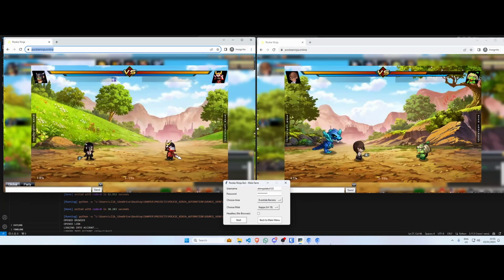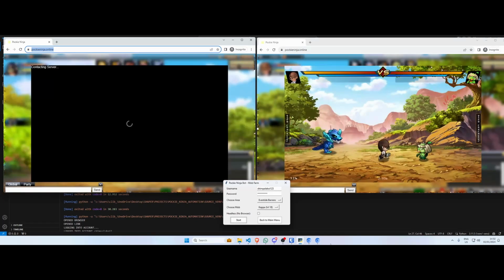PockieNinja Bot Farm Update - 02/01/2024 - Quick Fix